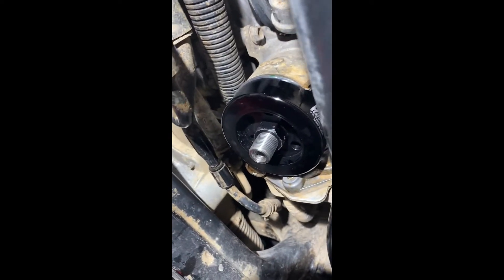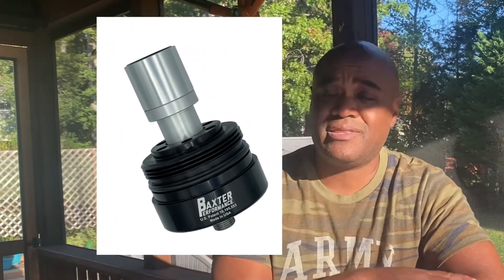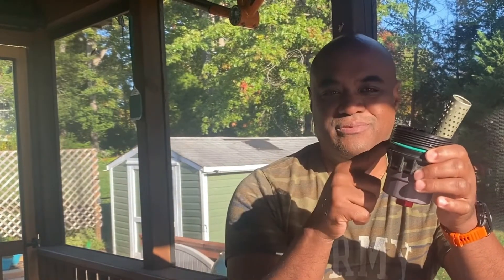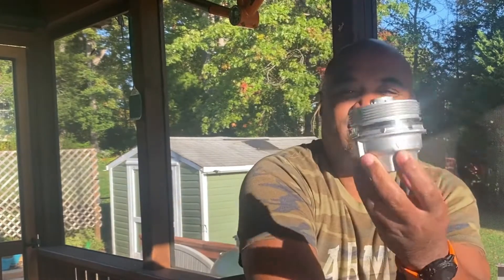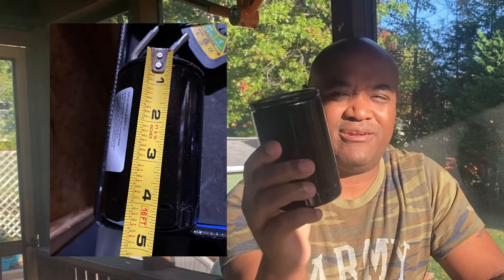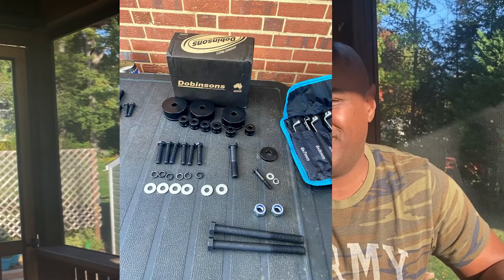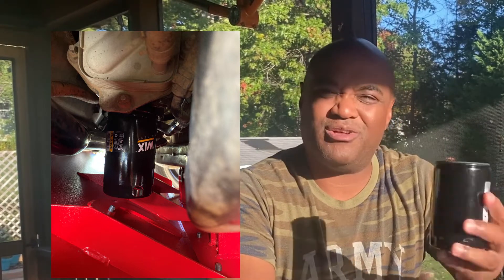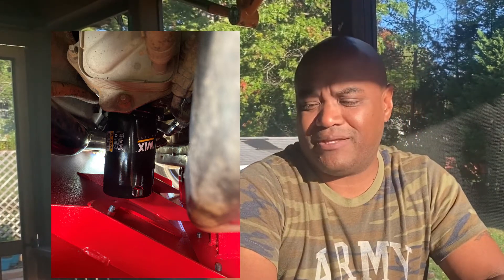LC200 5.7L: Baxter Performance TS-601-BK Cartridge to Spin-on Adapter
Product review to give insight on if this Adapter will fit on an LC200.  The answer was YES for me with a Differential Drop & BudBuilt Armor.  Hopefully this video gives more insight for LC200 owners looking to make this upgrade.